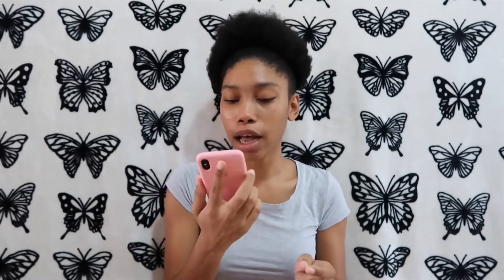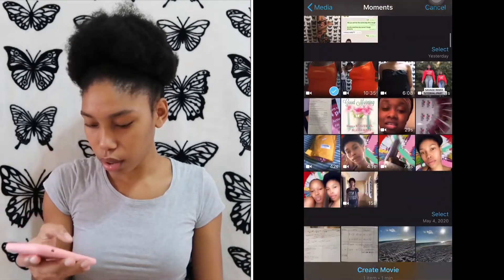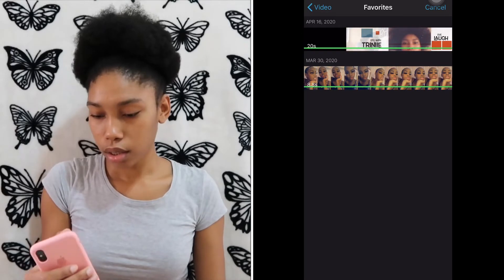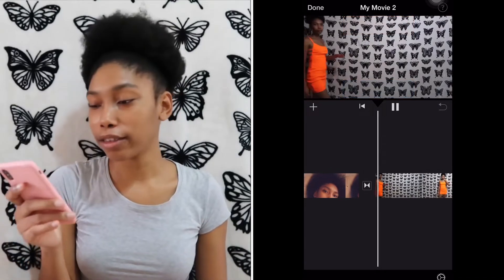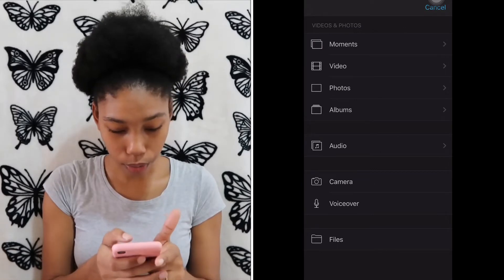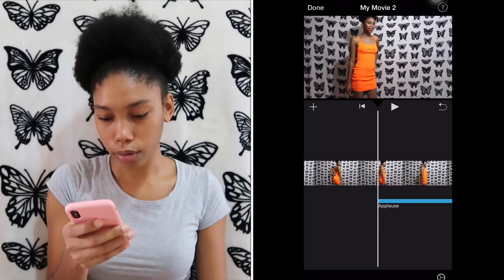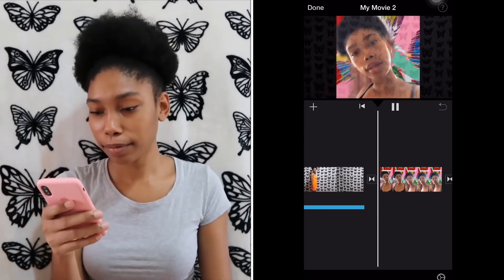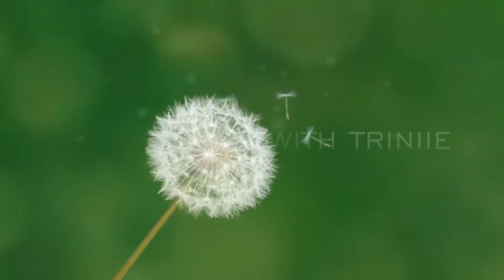How I film and edit my videos on my iPhone (I use iMovie to edit)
In this video I will be showing you how to edit your videos on your phone using iMovie 🤗